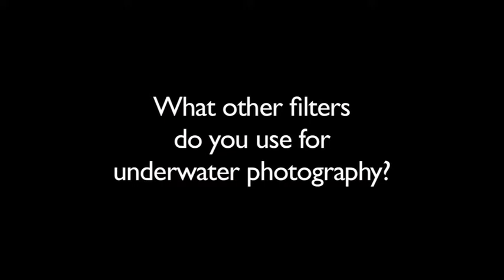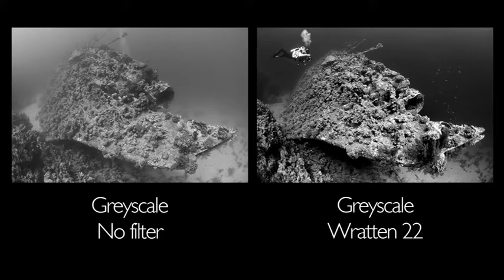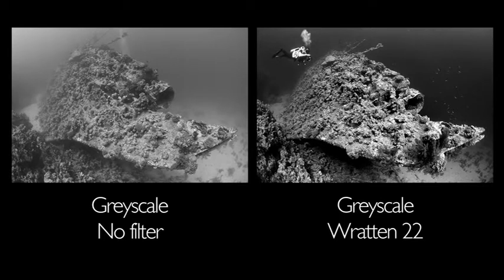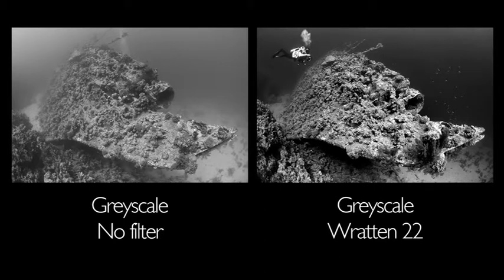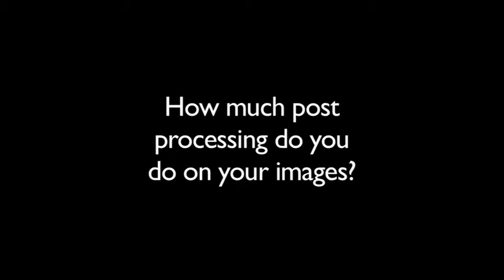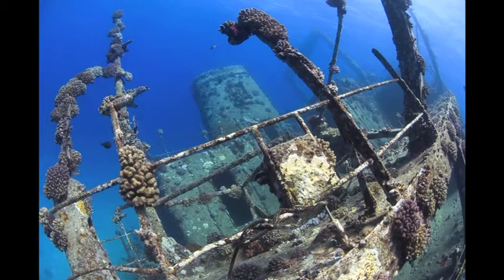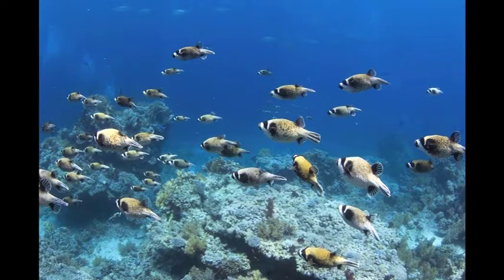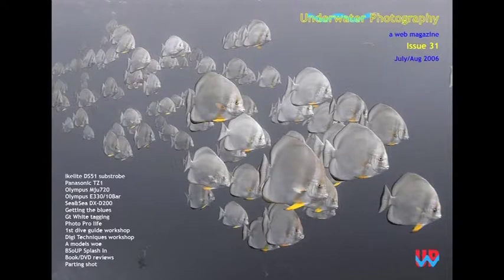Other filters which Alex uses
Alex Mustard describes the other types of filters he uses for his underwater photography and the effects they produce